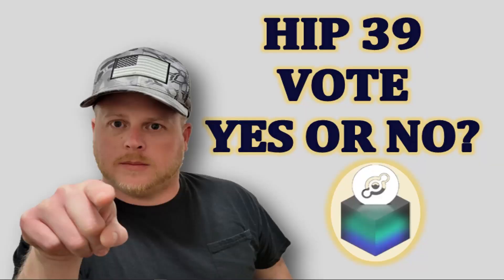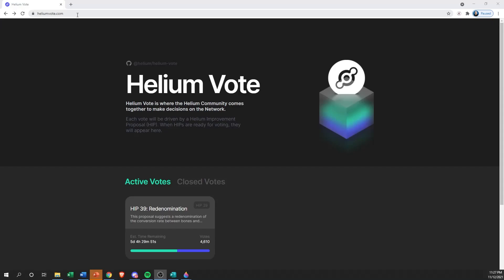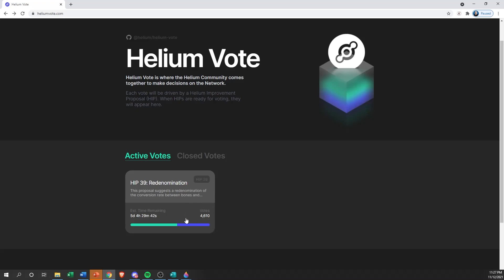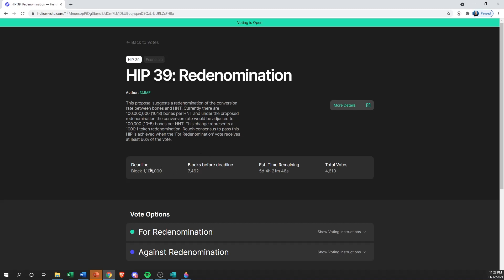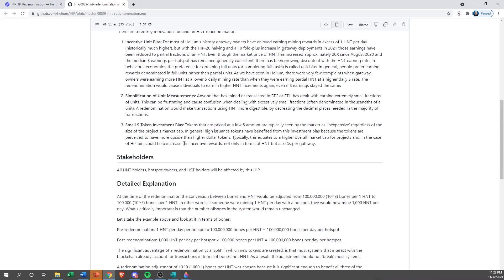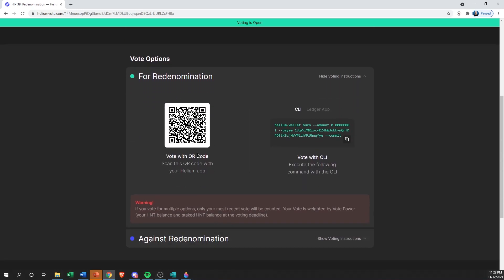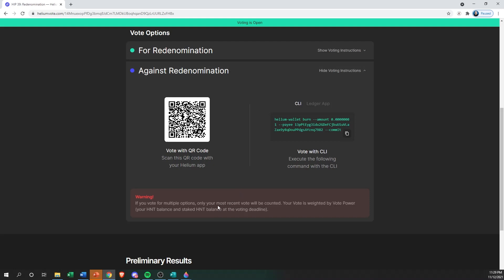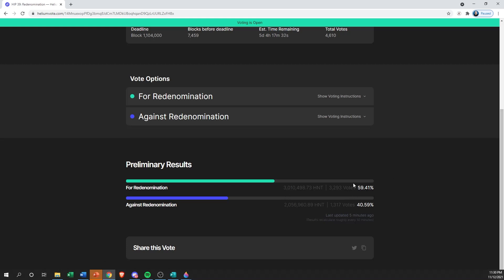Helium (HNT) How to Vote on HIP39: Redenomination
Hey everyone, thanks for checking out the channel! This video goes over how to use the new Helium (HNT) platform for voting on Helium Improvement Proposals (HIP). HIP39: Redenomination is currently open for voting (11/13/2021).